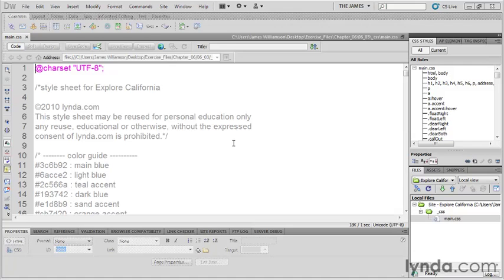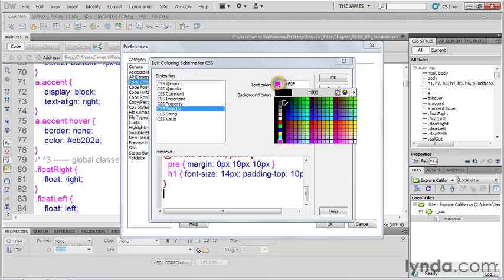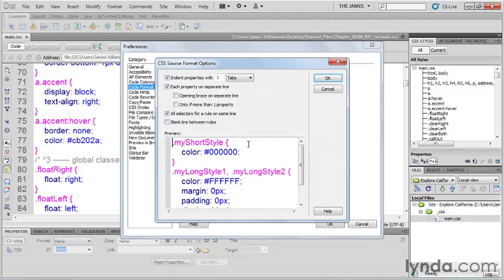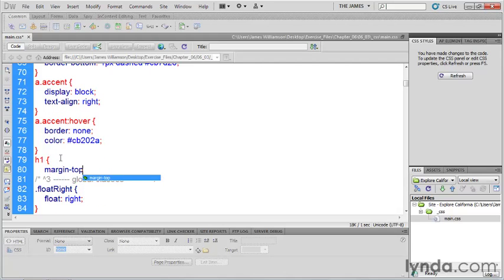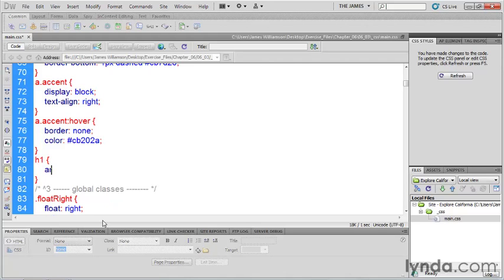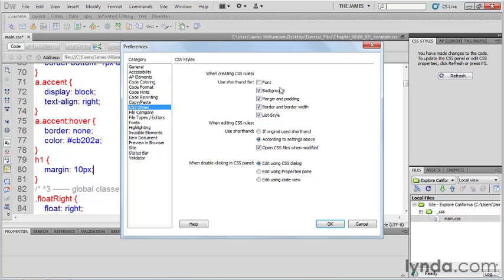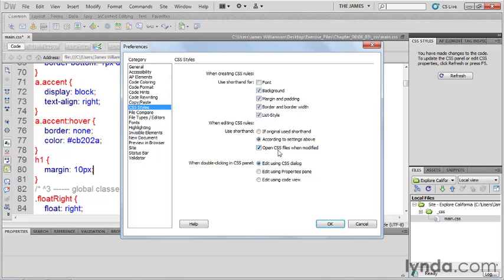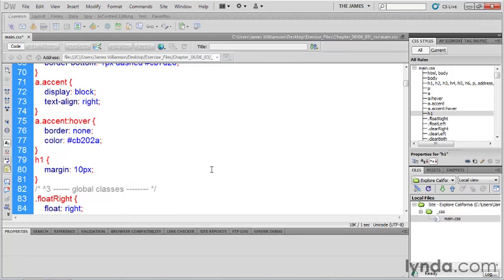Adobe Dreamweaver Tutorial - CSS Preferences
After Dreamweaver Chapter 6 (CSS Foundations)
- Lesson 3
- CSS Preferences